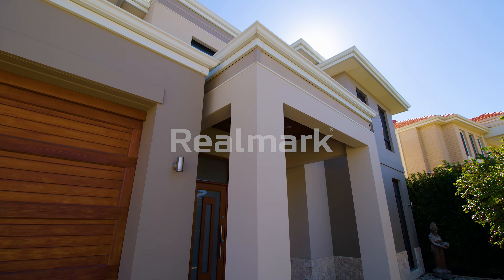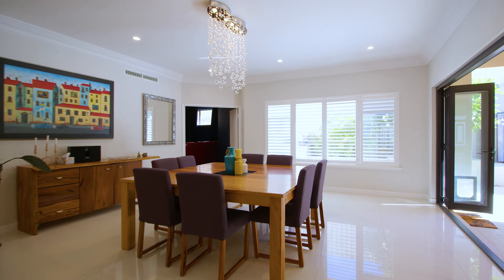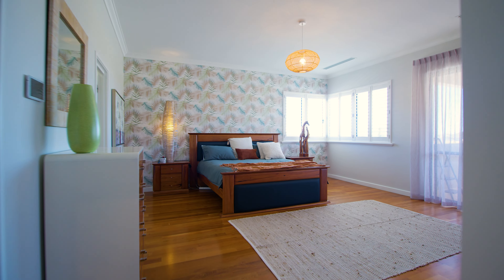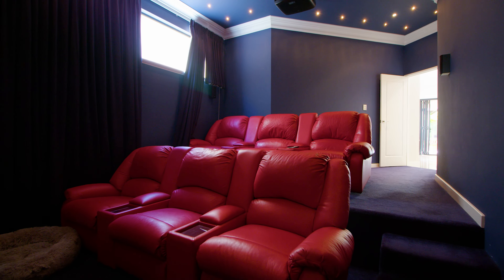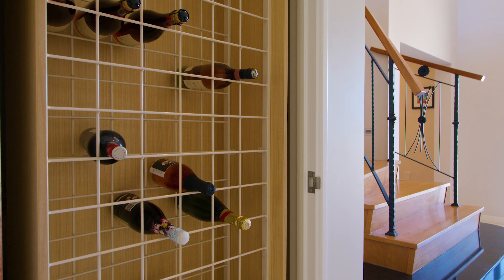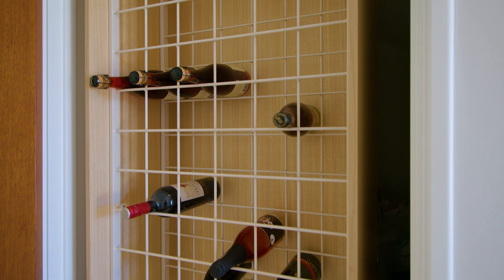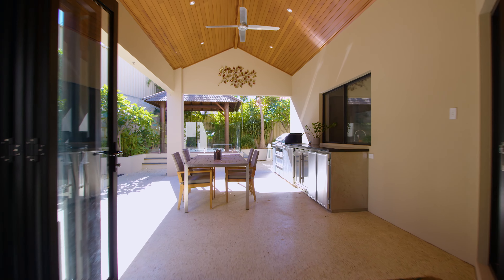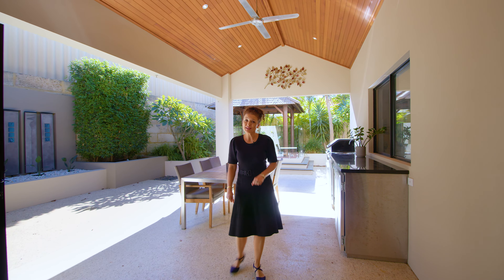42 Atlantic Avenue, Iluka